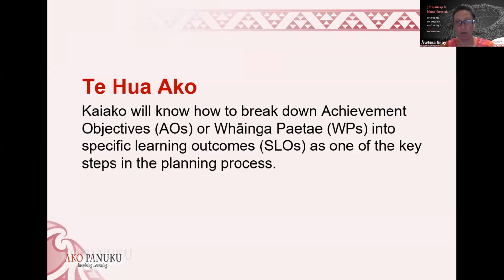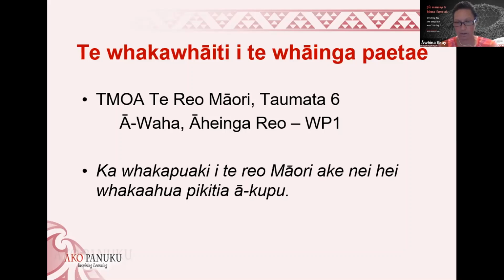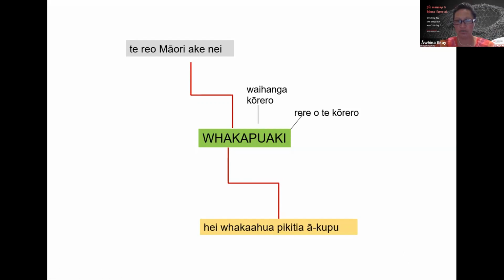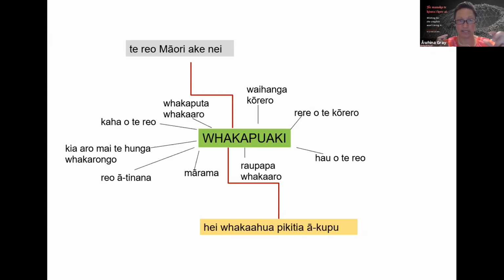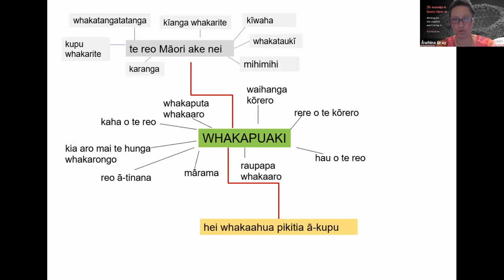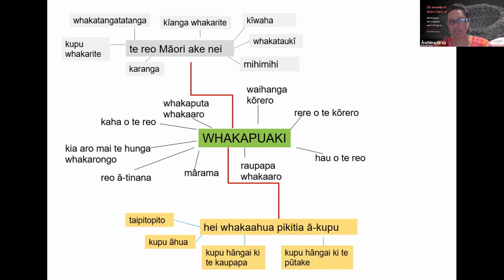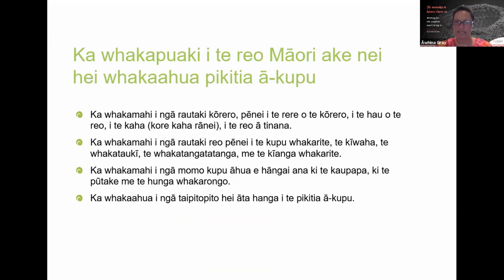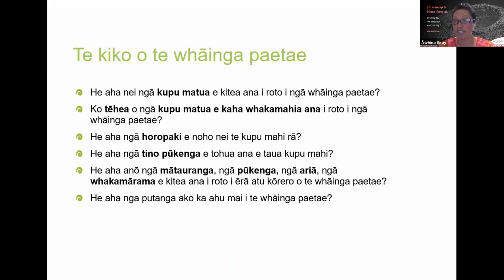The Essentials of Planning: Creating Specific Learning Outcomes